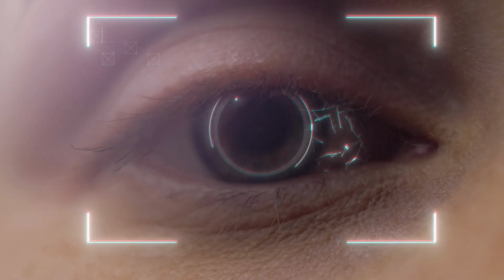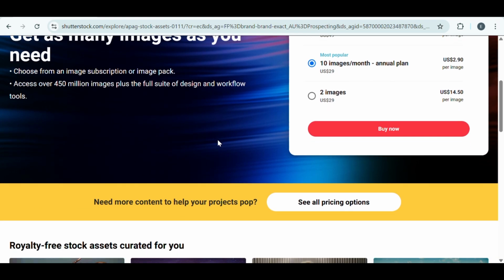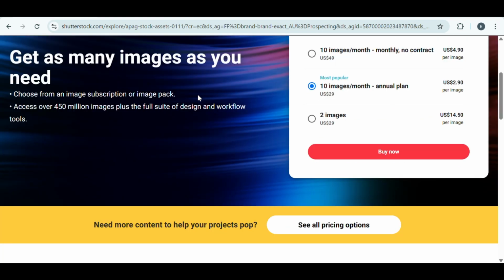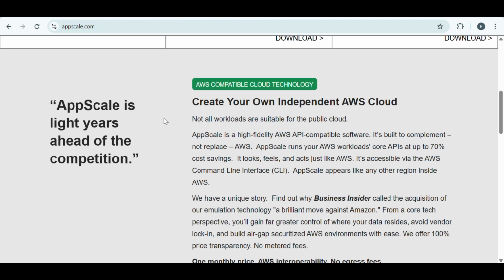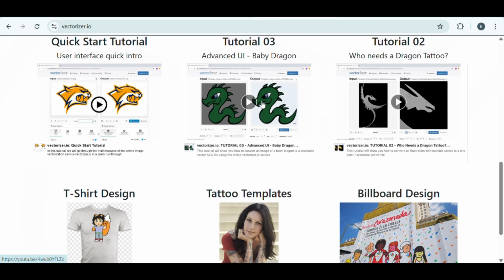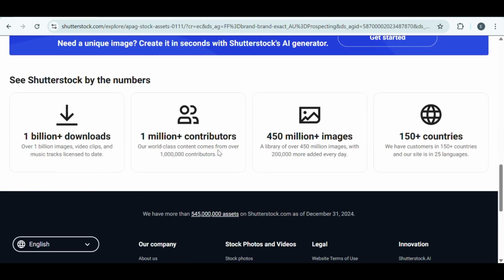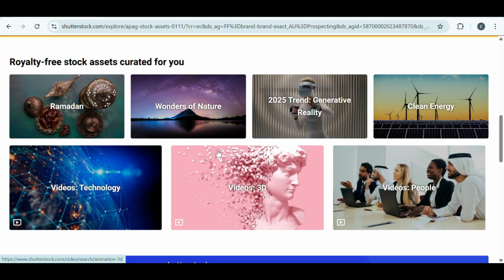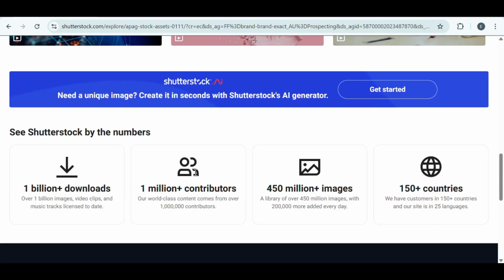How To Sell AI Generated Images On Shutterstock (Full Guide 2025)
In this video I'll show you how to Sell AI Generated Images On Shutterstock. The method is very simple and clearly described in the video. Follow all of the steps & Sell AI Generated Images On Shutterstock